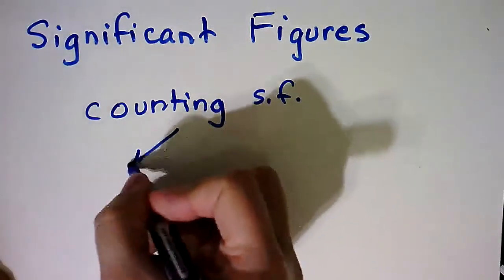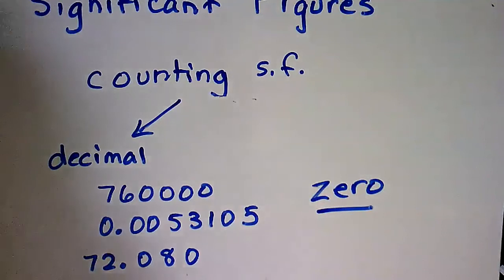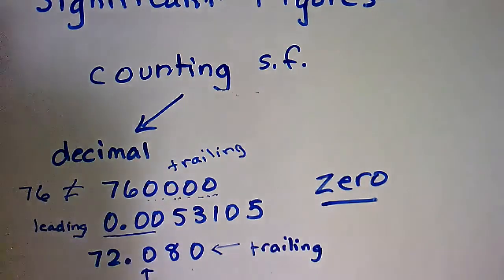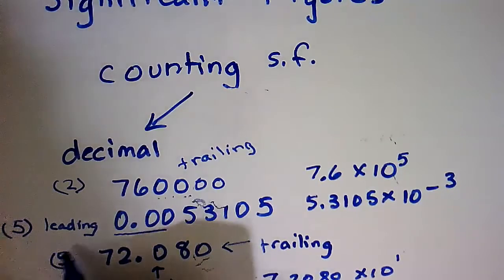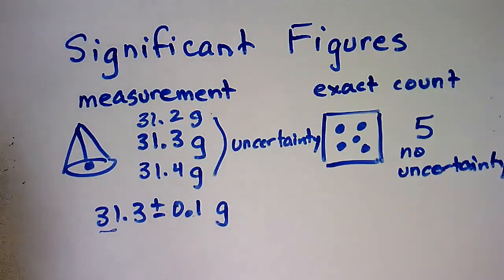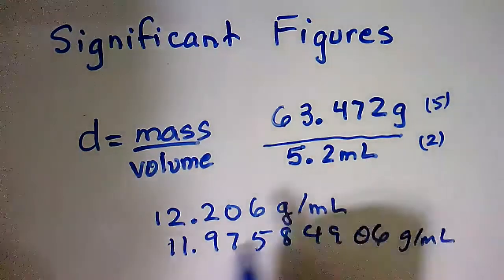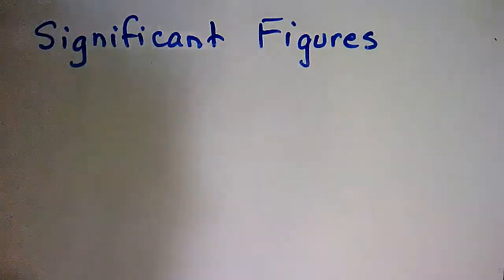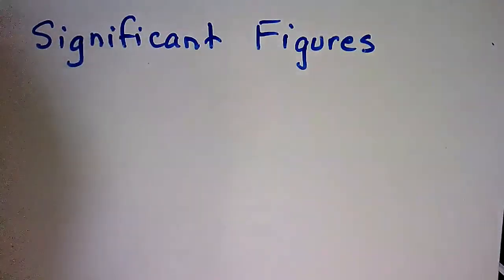Using Significant Figures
A lecture about significant figures.